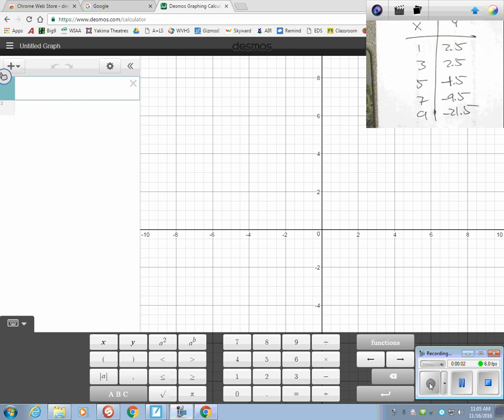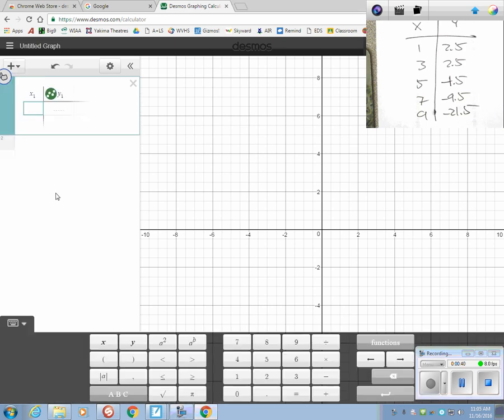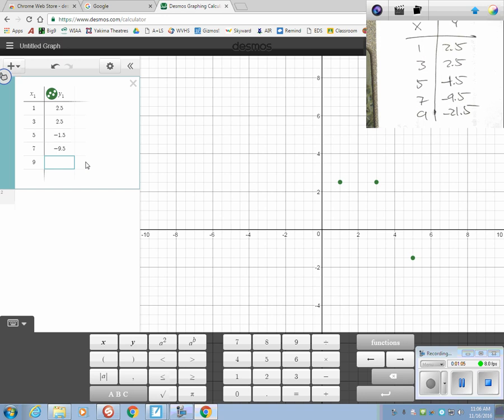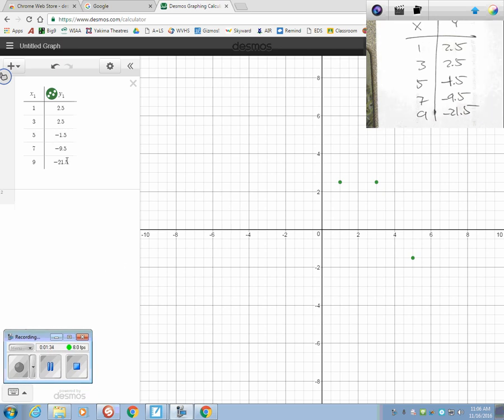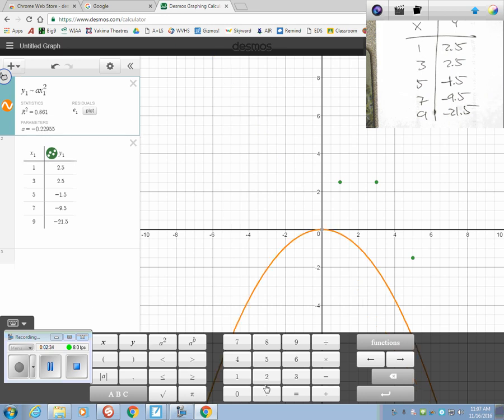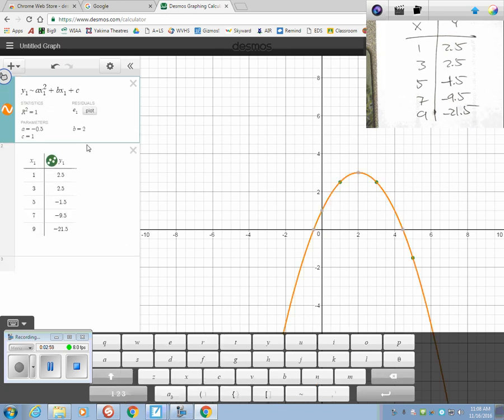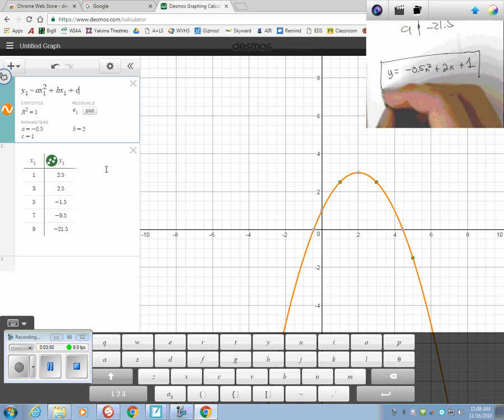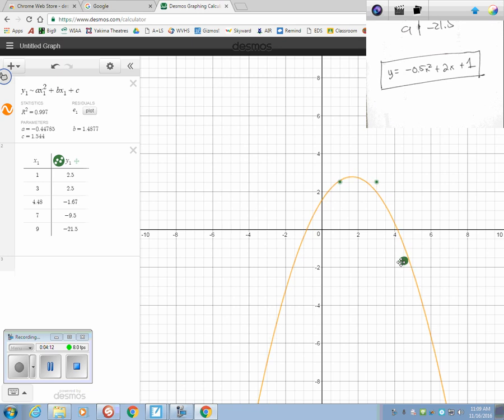Desmos Regression Demo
Using Desmos to find a regression for quadratic data